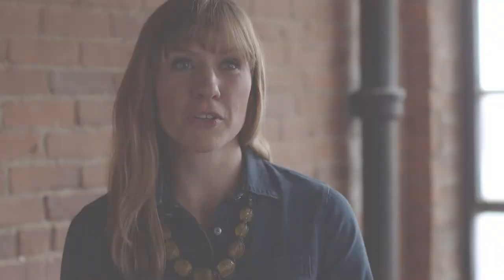Deep Forest Brown - Sherwin-Williams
Emily Kantz shares how to use Deep Forest Brown SW 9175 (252-C4) in elegant designs.